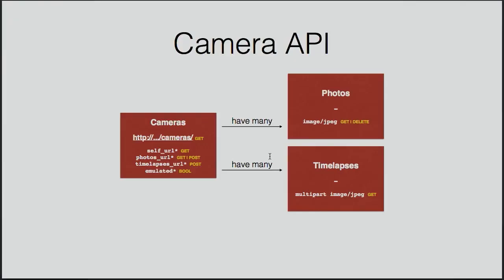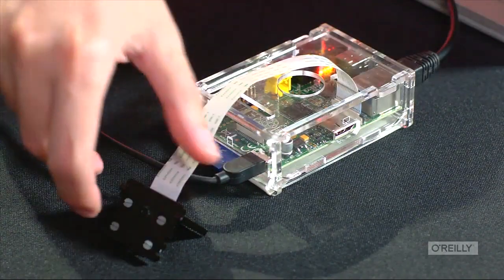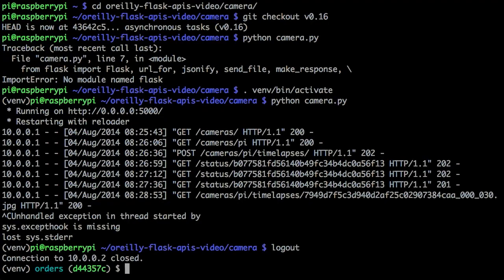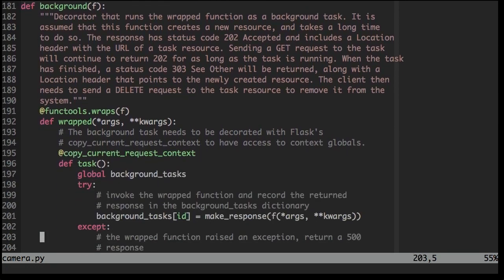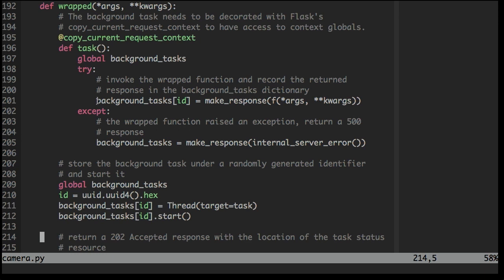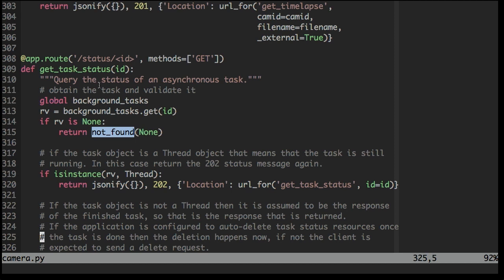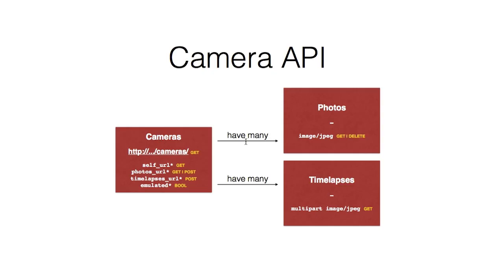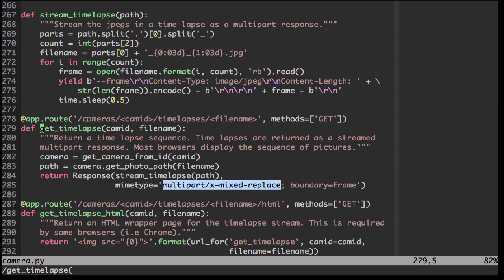17 Asynchronous Tasks